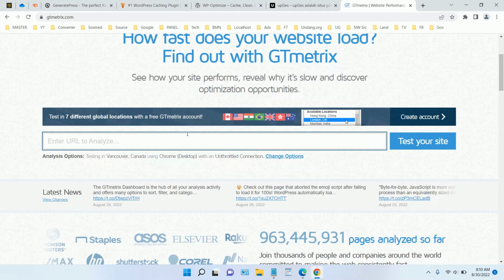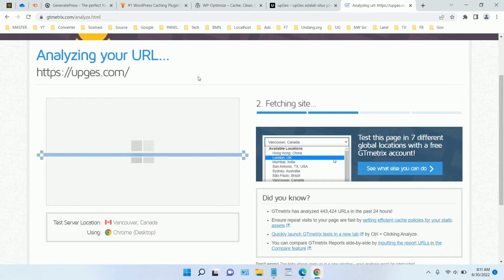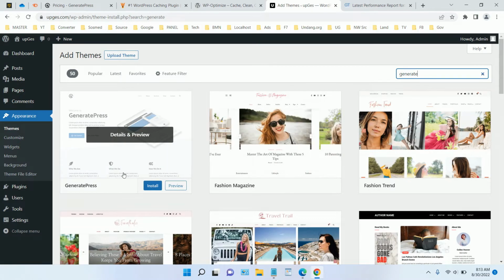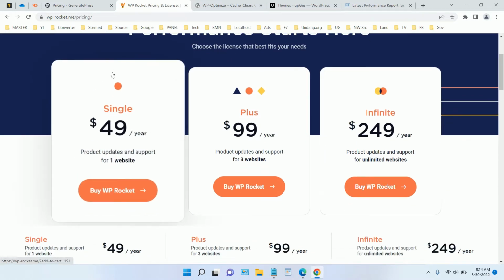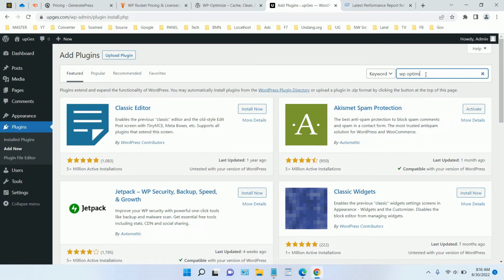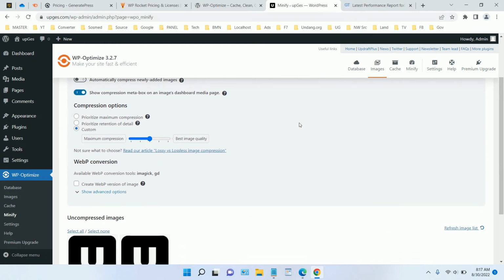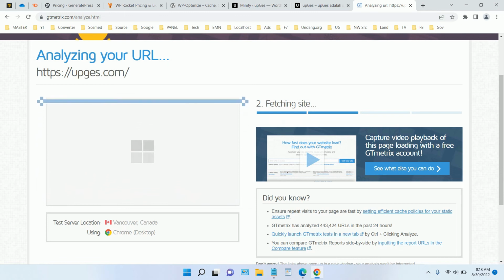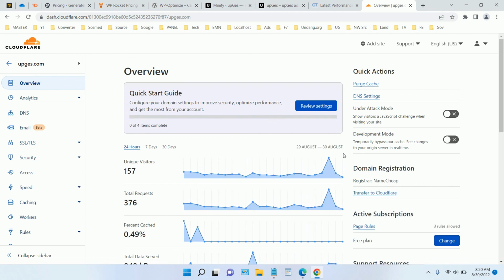How to Make My Website Faster WordPress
Tutorial how to make my website faster wordpress. There are several settings that you do, ranging from themes, plugins, scripts, to CDN.